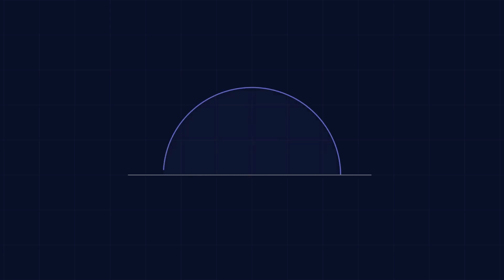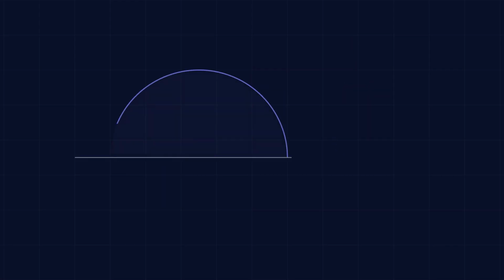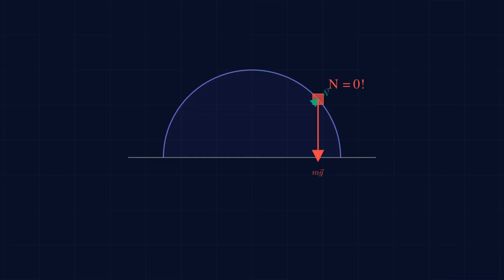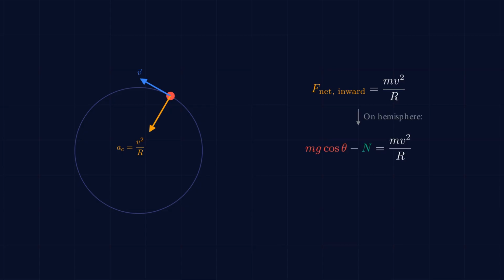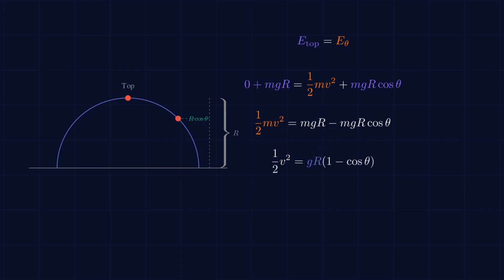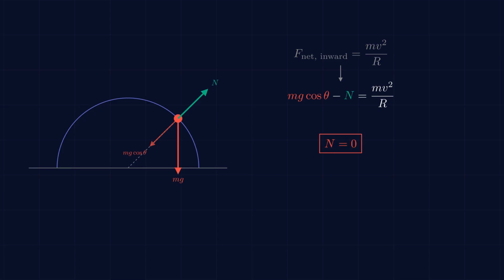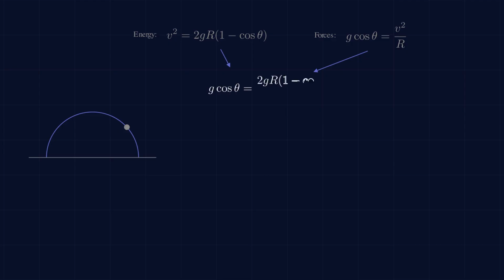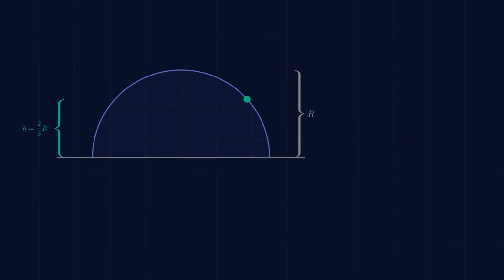At What Height Does a Block Fly Off an Icy Hemisphere? | Physics Teasers #10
A block sits on top of a frictionless hemisphere and gets a tiny push. It slides down... but at what height does it lose contact with the surface? The answer is a beautiful 2/3 R : and the physics behind it connects energy conservation to circular motion in the most elegant way.